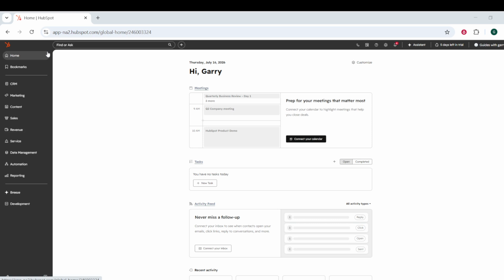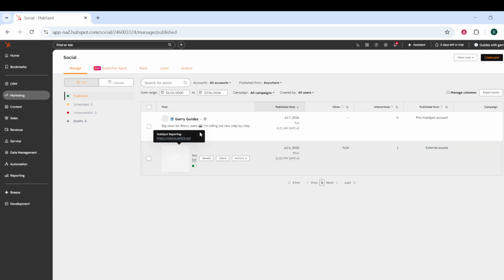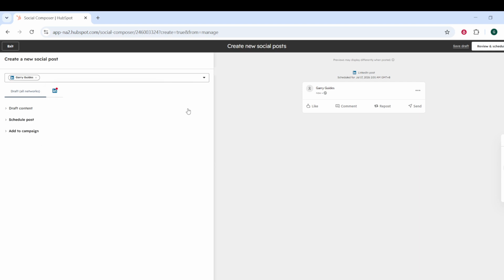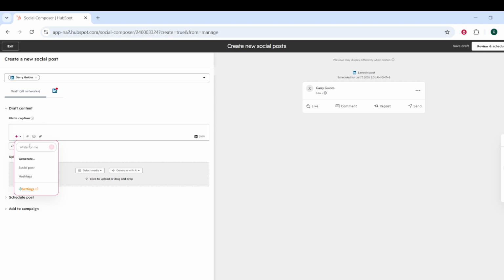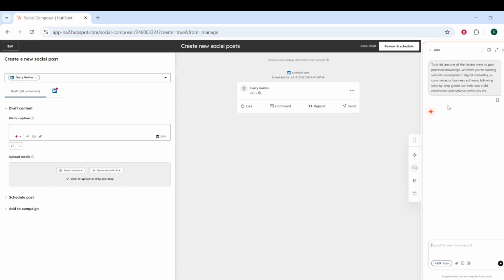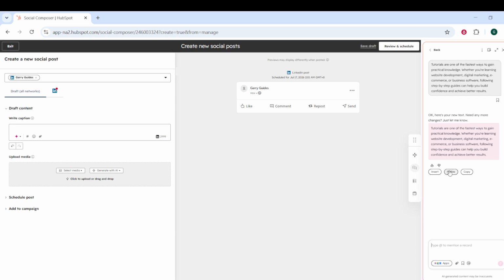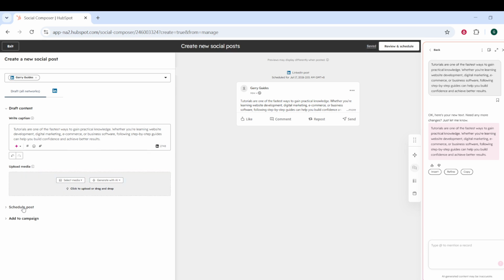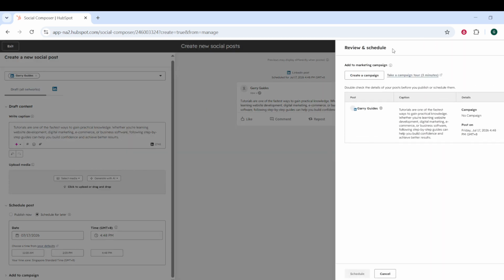How to Use ai Assistants to Create Social Posts [2026 Fast Tutorial]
Learn how to use AI assistants to create social posts faster, with practical steps you can apply today. In this video, we’ll show how ChatGPT and other AI assistants help you draft captions, refine hashtags, and tailor formats for each platform. If you’re searching how to generate social media posts or use an AI social media assistant, watch now.